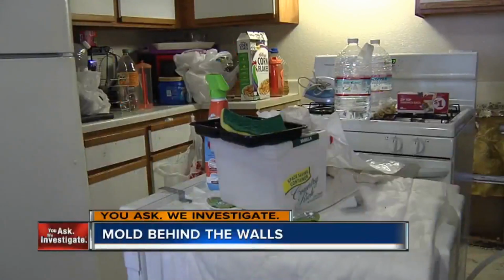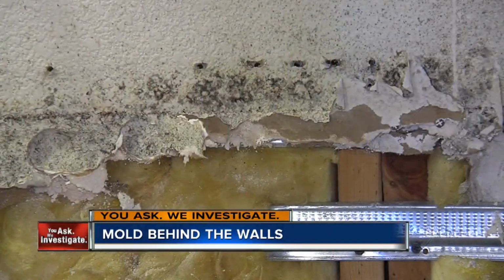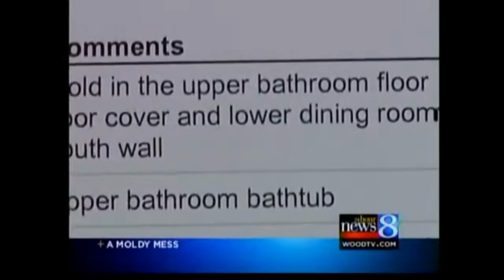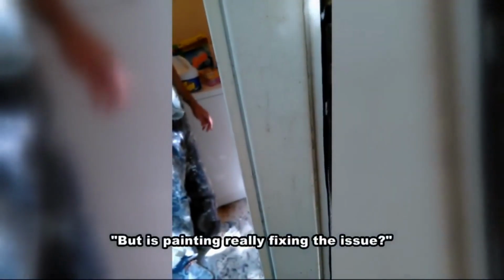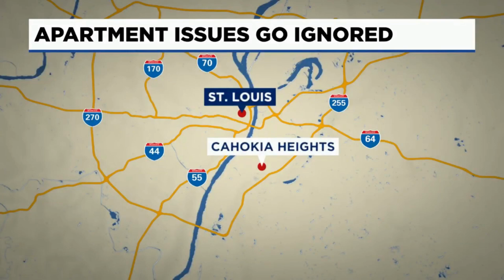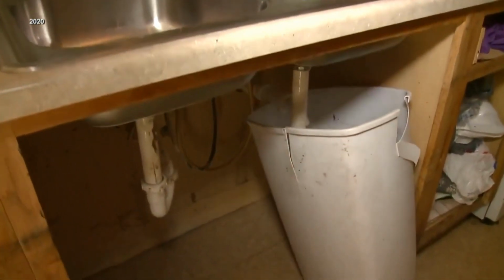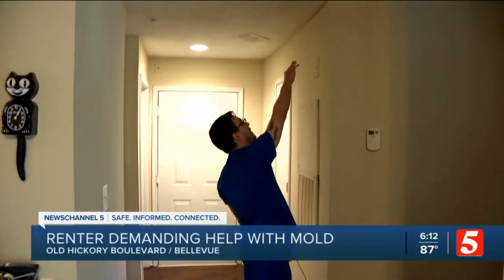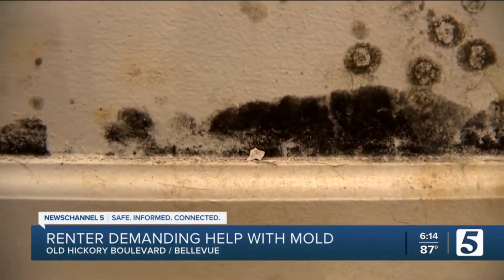Toxic Mold Exposure Stories: In The Media | PART 60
Toxic Mold Media Stories channel was created by Ryan Richardson to help spread awareness to parents and children, families, friends, loved ones, and people that are close to them about all types of Toxic Molds and all of the dangerous health effects they can cause; To also help educate and support all efforts (medical, research, expert, legislative etc.) for real change. Toxic Mold Media Stories does not monetize or profit from these videos as they are for educational and awareness purposes only.

This channel is not associated or affiliated with any organization or group such as Exposing Mold, nor their affiliate marketers, nor are the videos to be used by Erik Johnson as a platform to spread lies and misinformation about me or anyone in these videos, nor are the videos to be used as a platform, in conjunction, to advertise, promote, or support erroneous ideologies(such as "awareness is bizarre") or ("awareness doesn't work" (Erik Johnson)), opinionated assertions, inaccurate claims about mold experts, or agendas regarding mold and awareness from such organizations or groups, or groups looking to personally profit off of these videos. These videos are used to spread toxic mold awareness and can be shared in that regard.

Ryan has sacrificed an enormous amount of time and effort to create this channel for education and awareness purposes only, all for free.

1080p Recommended.

Please check the channel for the rest of the mold stories from the media.

Millions are suffering from toxic mold everyday and only a handful can make the news, with only one segment making national television. Toxic mold costs you your health, place to live, job, relationships, and a lot of your hard earned money all at once.  It can affect each and every one of us if exposed, no matter how healthy and immune you think you are. These are their stories, brought to you in a documentary-like fashion. One little leak in your house, if not cleaned up fast enough, can cause mold to grow and poison your air.

Mold isn't going away, and neither are we. If someone you know refuses to believe your symptoms were caused by mold, show them these stories. Spread awareness. Learn to identify and prevent toxic mold from growing in your house or apartment, and what your rights are as a tenant before it's too late.